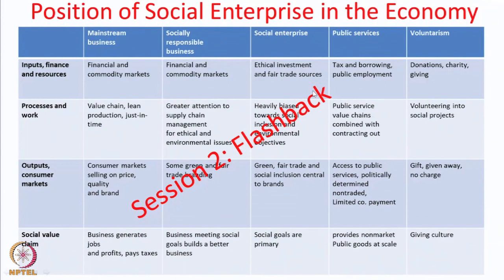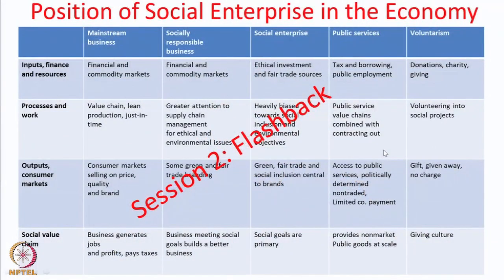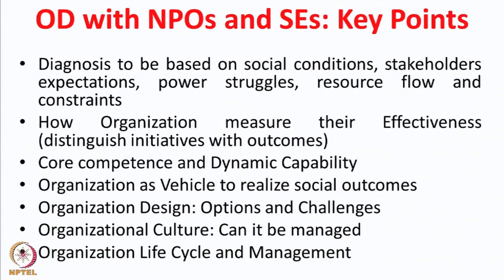Lect34:Organizational Development in the Not for Profit Organizations (NPOs)&Social Enterprises(SEs)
Week 8-Lecture 34 : Organizational Development in the Not for Profit Organizations (NPOs) and Social Enterprises (SEs)